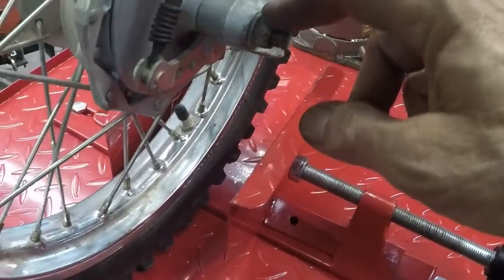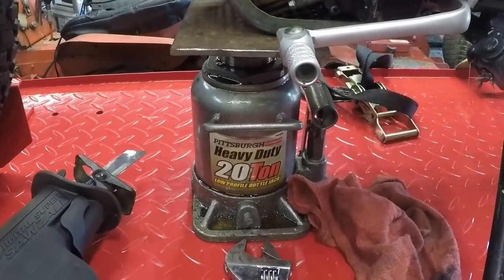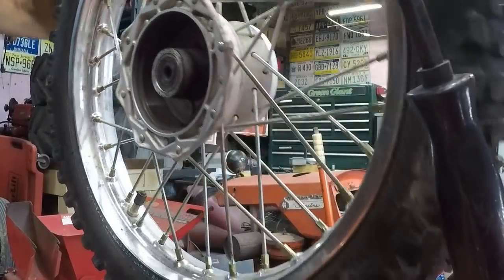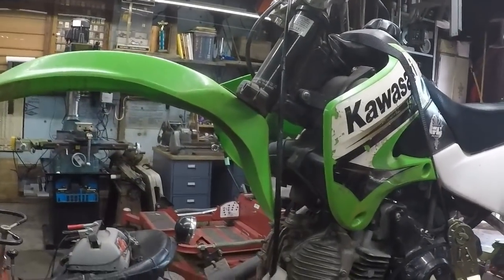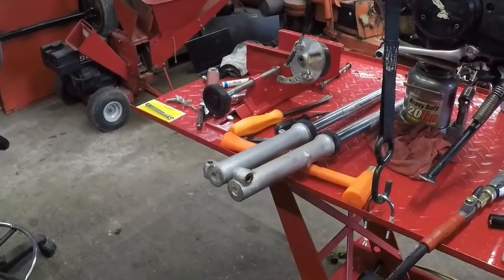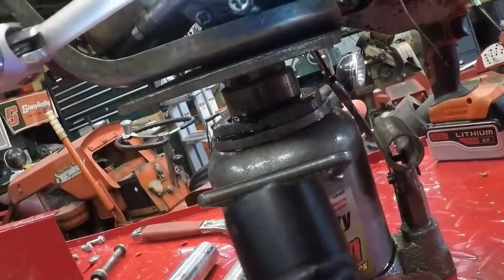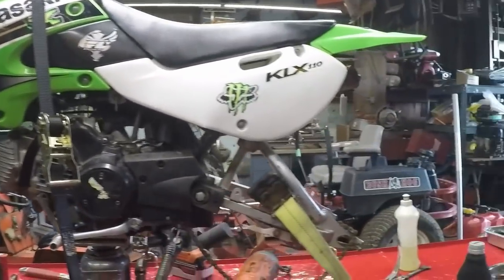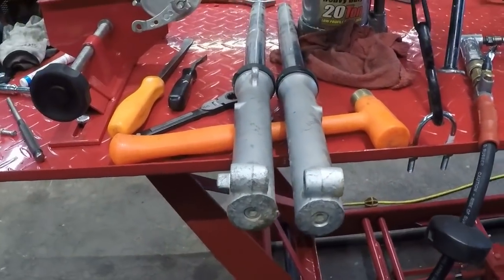Kawasaki KLX 110 Part 2